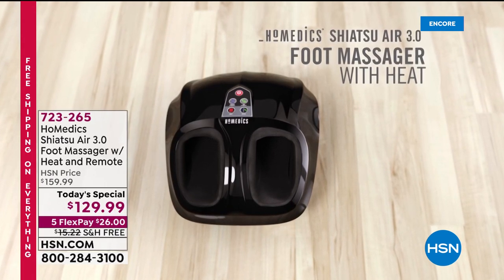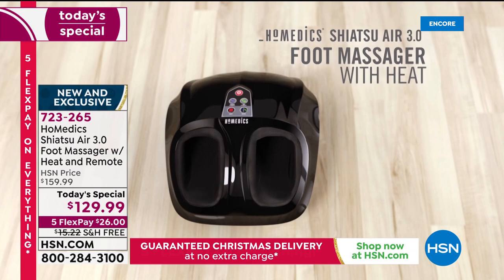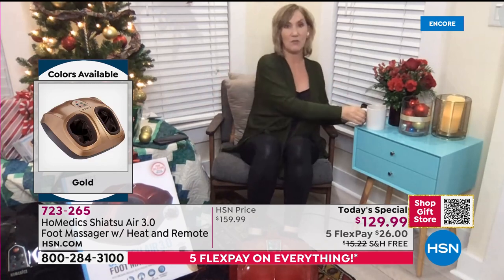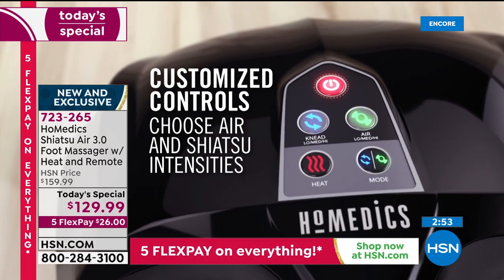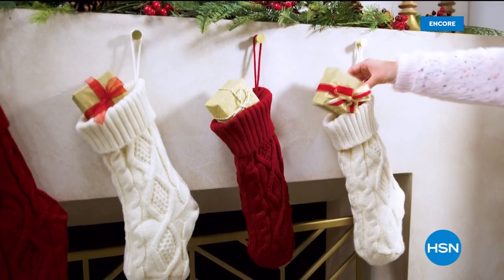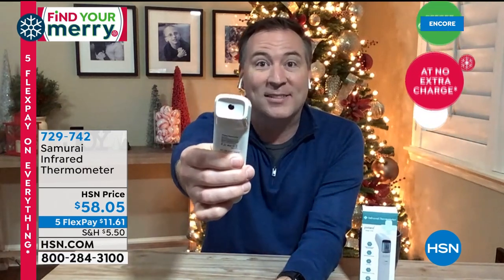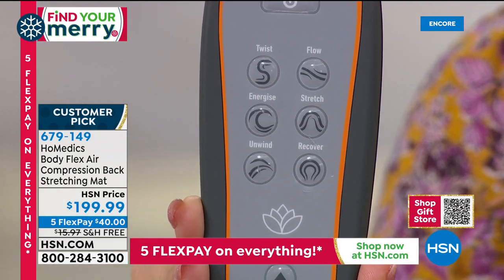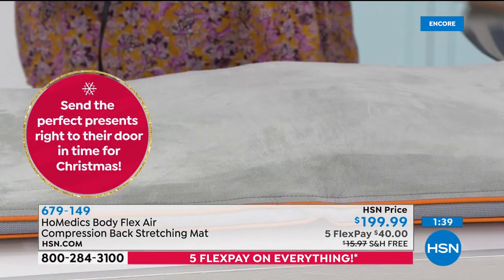HSN | Self Care Gifts 12.14.2020 - 02 AM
Discover healthier living and ways to take care of yourself with gifts that pamper and soothe.